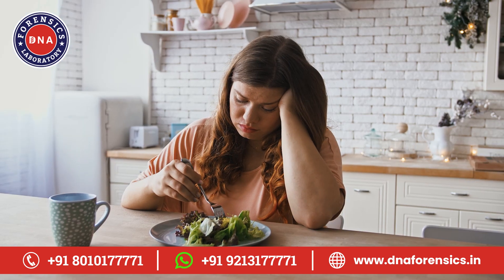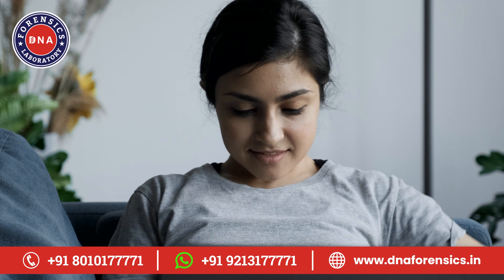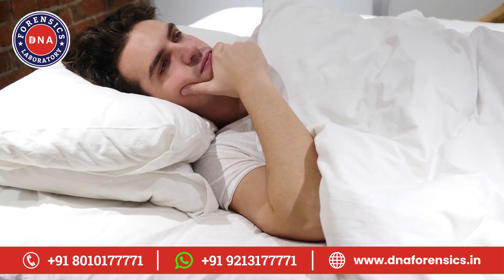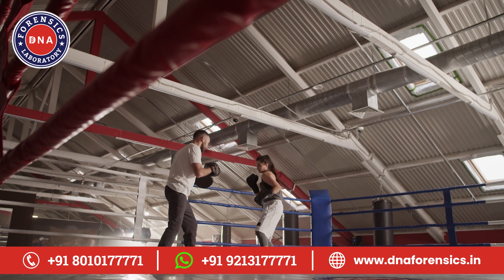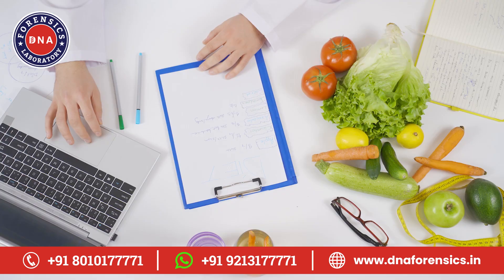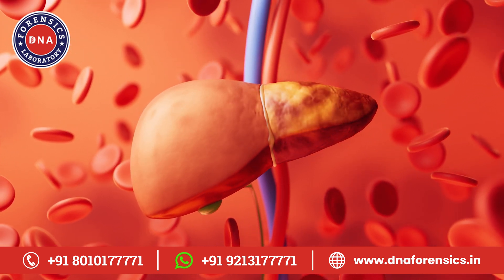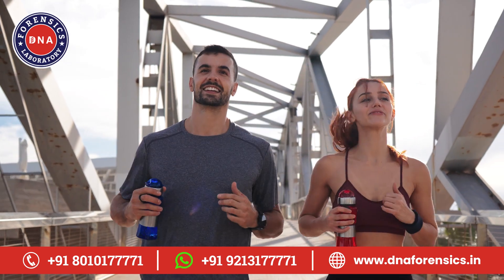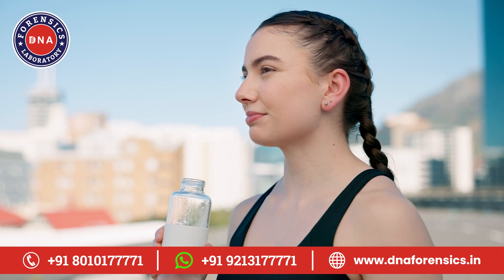The Ultimate Tool for Weight Loss & Fitness? Discover Wellness DNA Testing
@dnaforensics Dive into the future of personal health with our latest video on Wellness DNA Tests! Uncover how understanding your DNA can unlock a personalized path to better fitness, weight management, diet, and detoxification.

Stop the guesswork and start your journey towards a healthier you with insights tailored just for your body. Whether you're struggling with weight loss, trying to boost your fitness levels, or simply wanting to live a healthier life, this video is your first step towards a revolutionary approach to health.